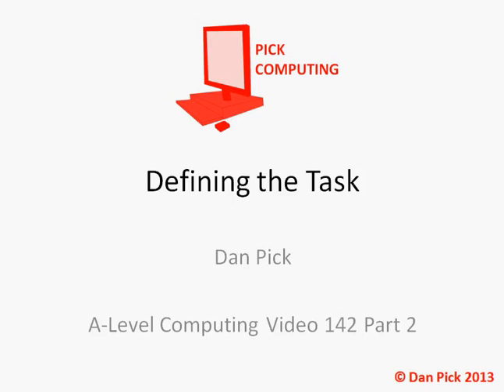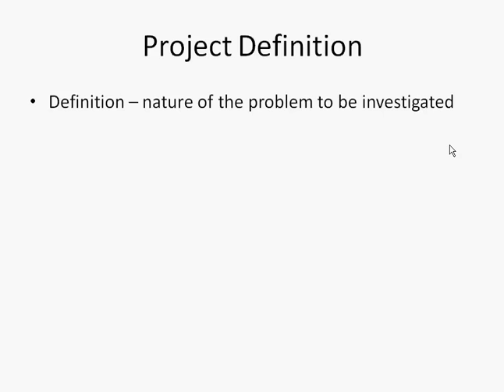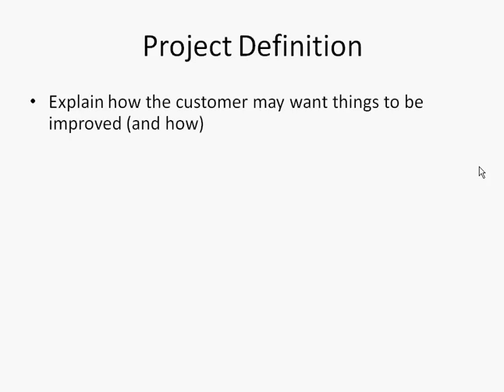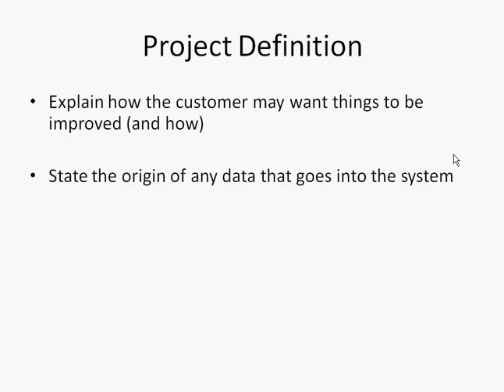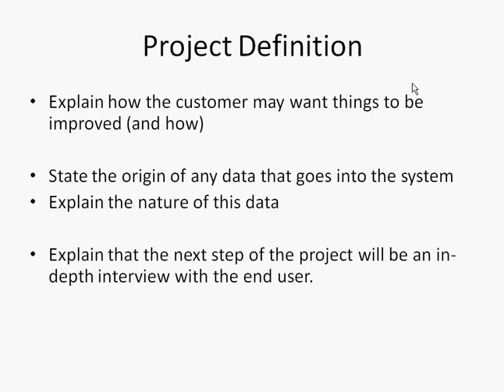142 Part 2 Defining the Problem